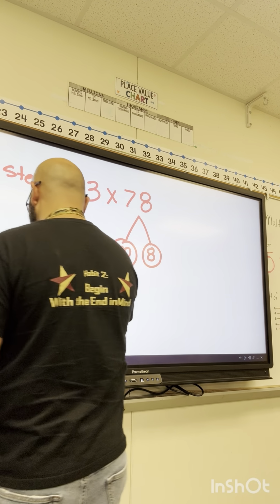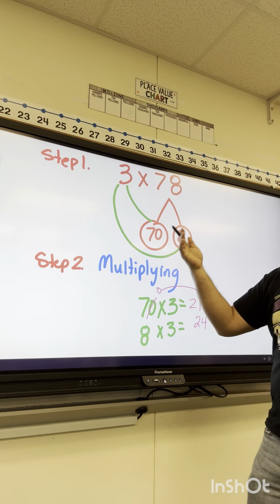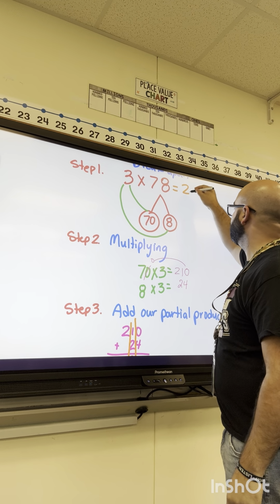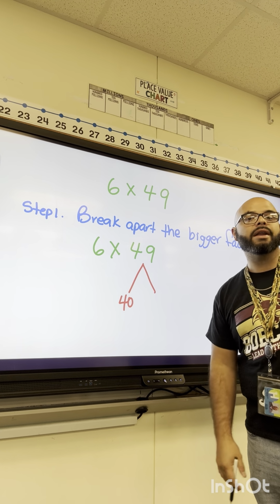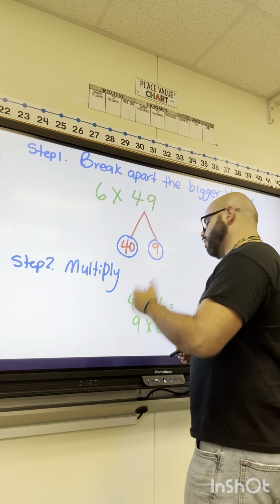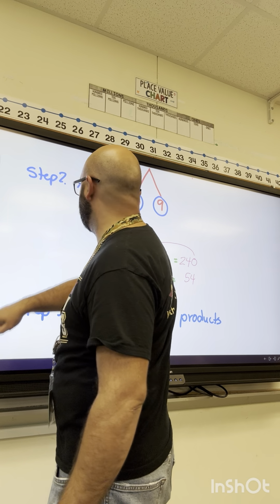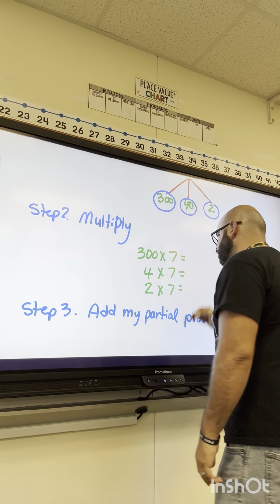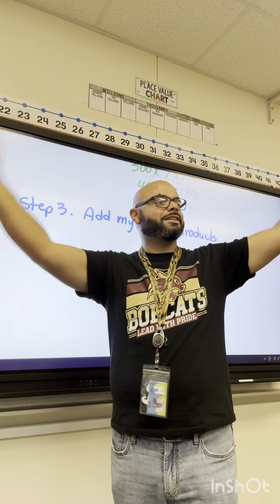Topic 3: Multiplication using place value